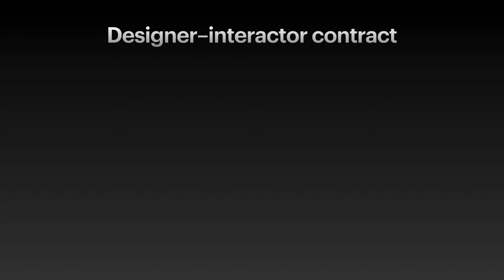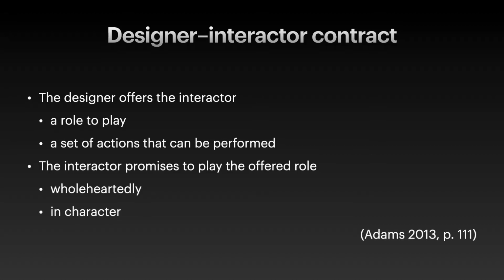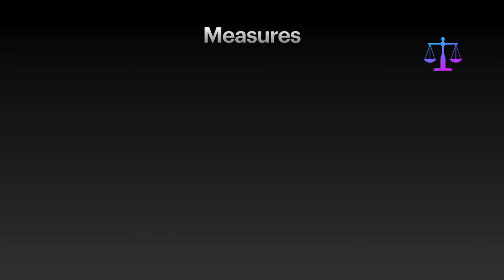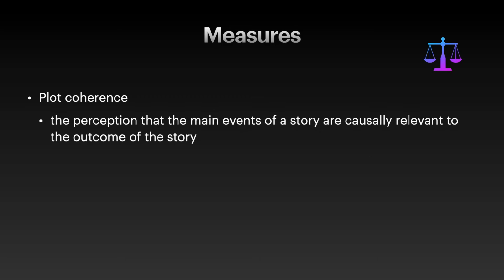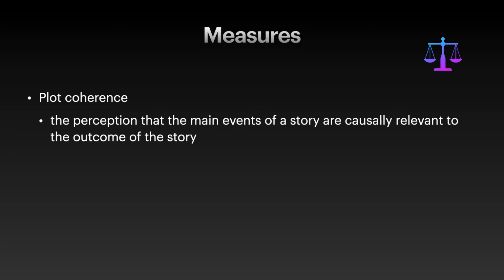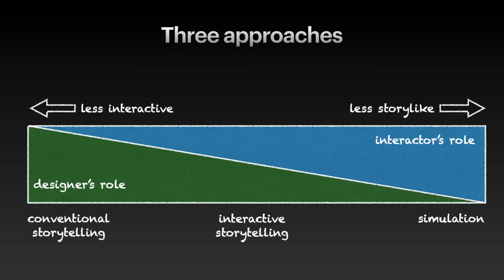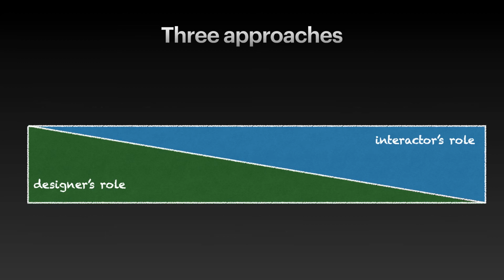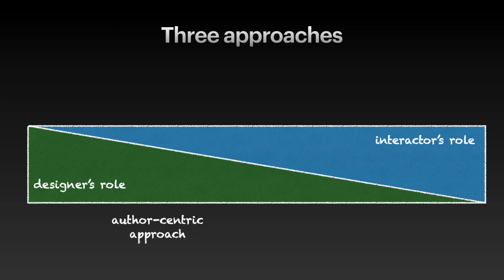The narrative paradox